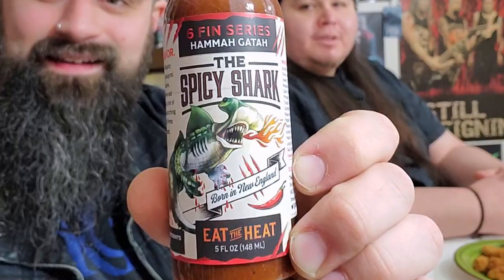Trying the new HAMMAH GATAH and HOT HONEY from THE SPICY SHARK | heavy metal hot sauce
That's right we are trying the new Hammah Gatah hot sauce and Hot Honey from the amazing folks over at The Spicy Shark! These were amazing on their own but would've known they would also make such an incredible combo?! Have you tried these yet? What did you think of our ratings?

This video features music from Lonescar's new album 'Lust For The End'